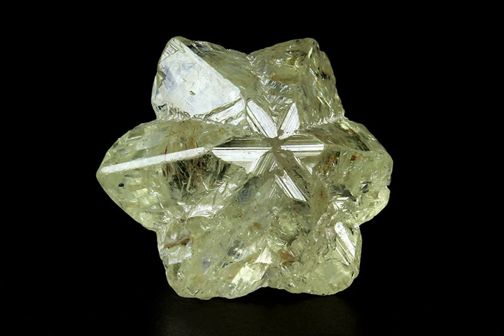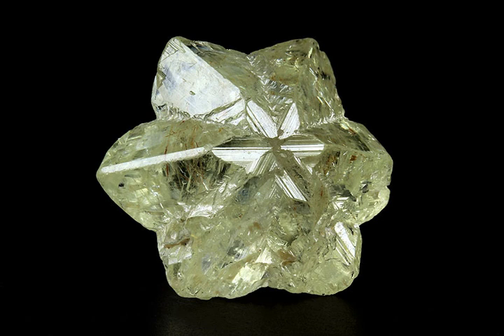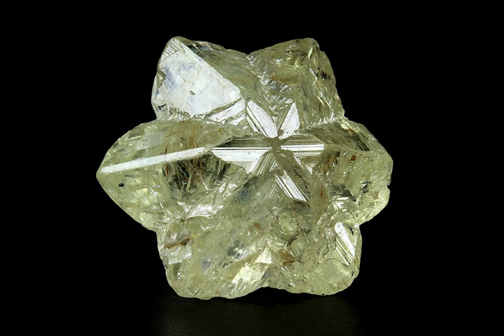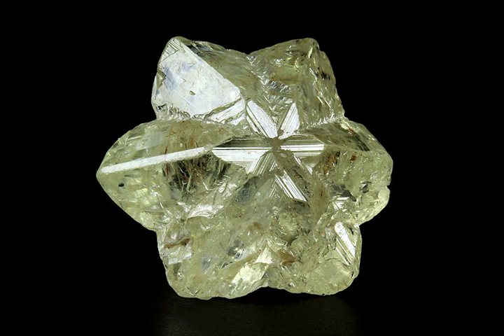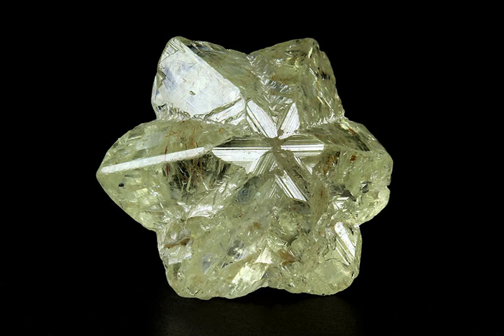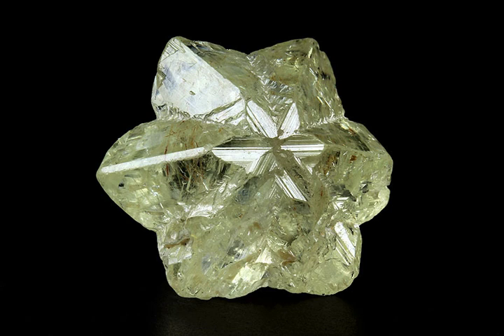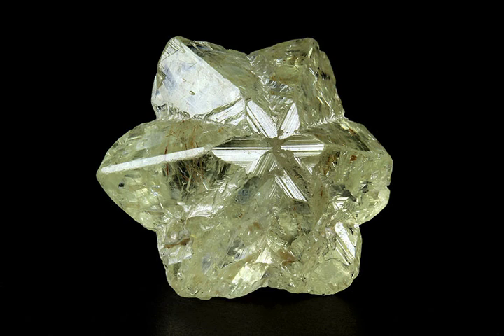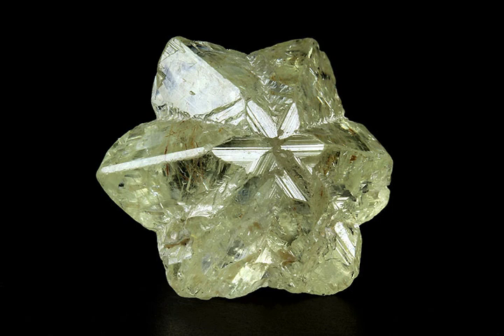Chrysoberyl - Wikipedia Spoken Articles